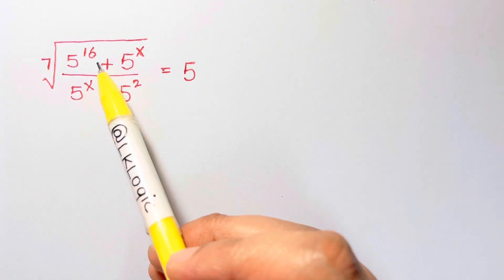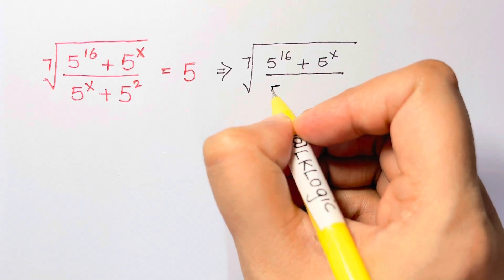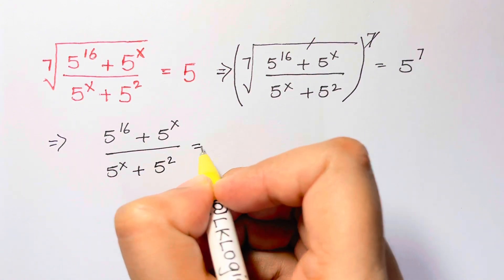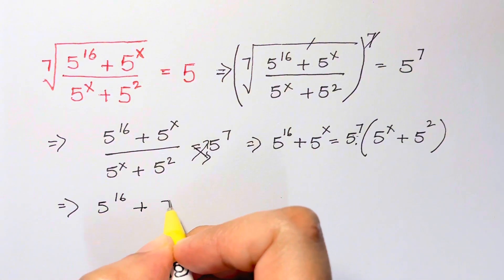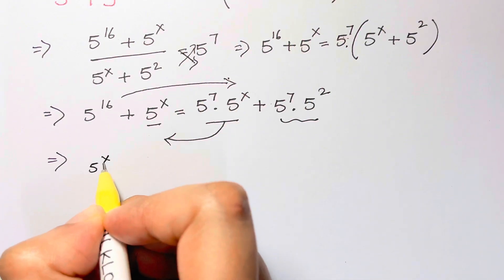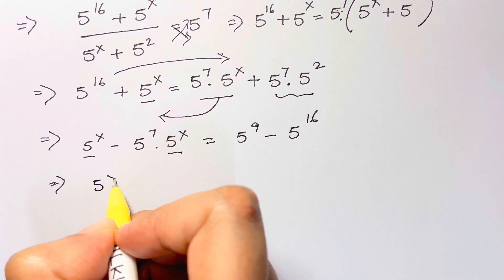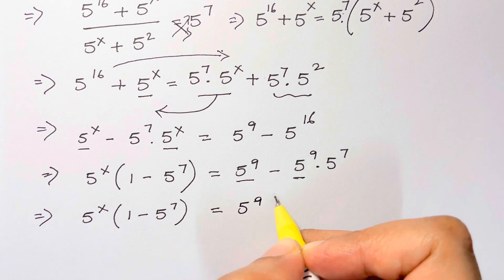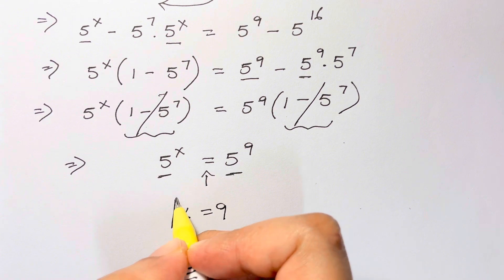Nice Chinese Radical Problem | You should know this trick!